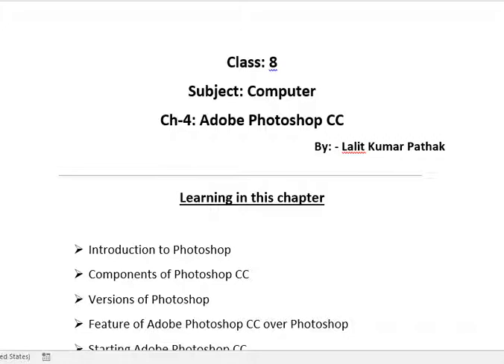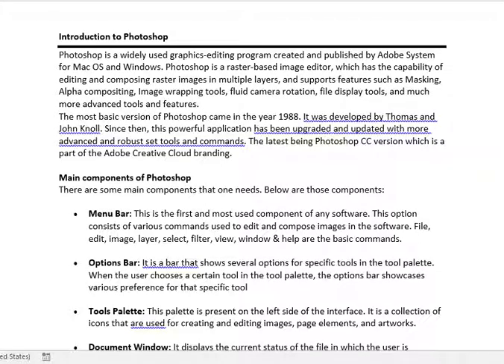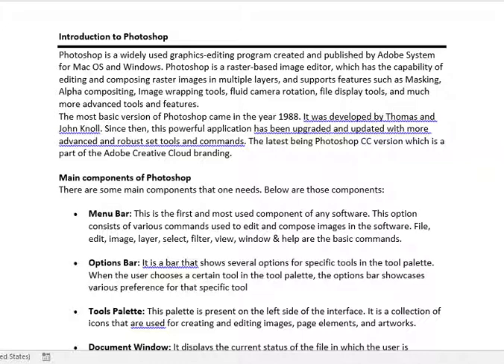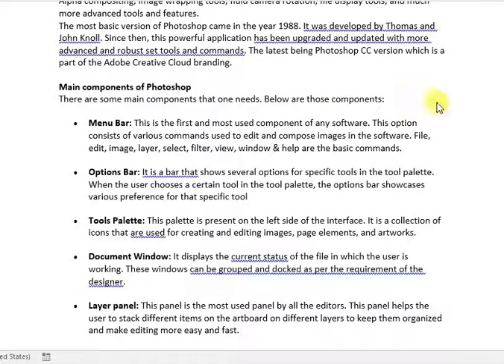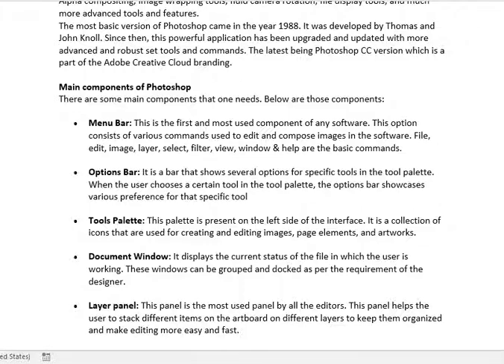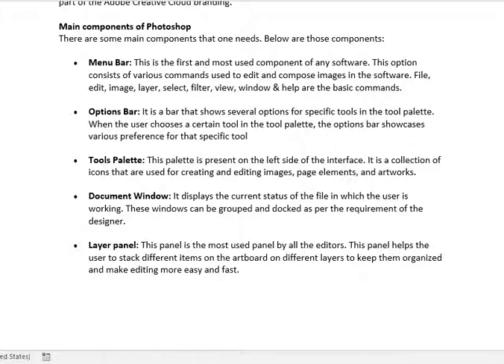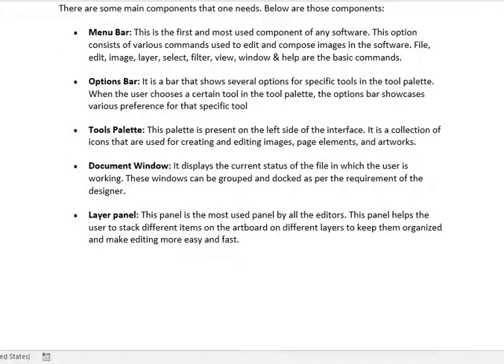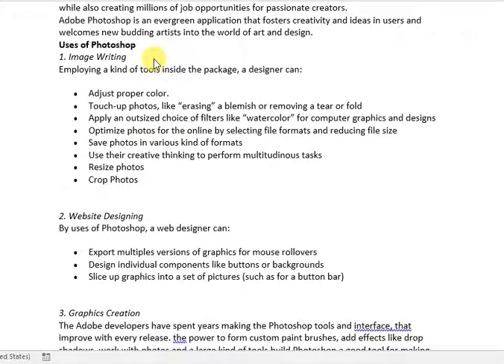Components of Photoshop